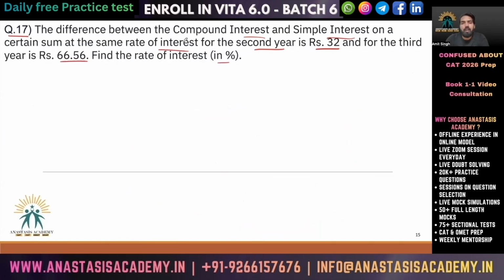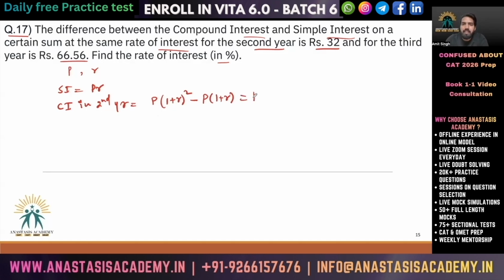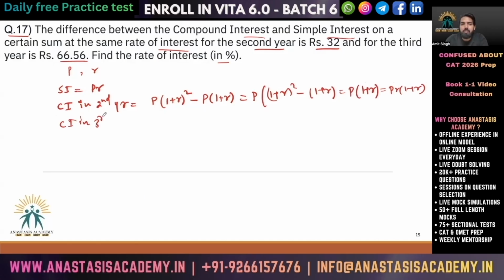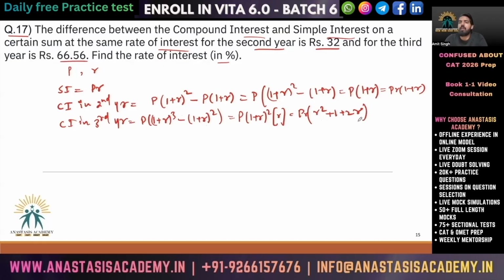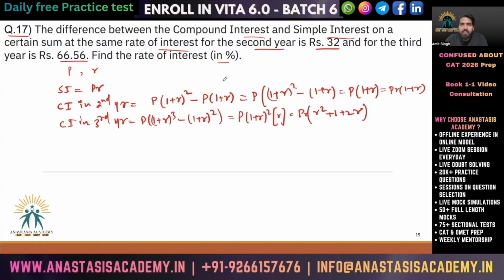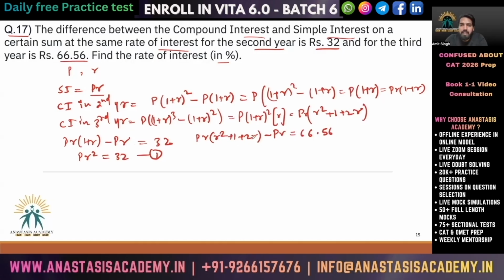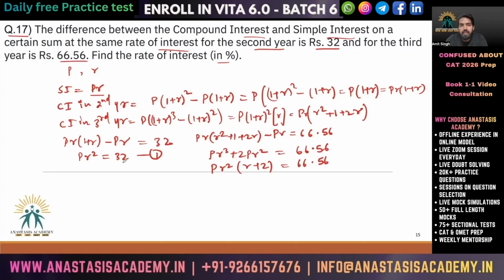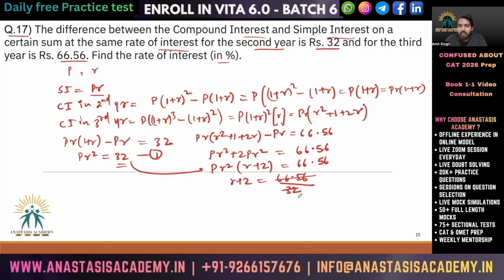Question 97| Quant Question of the Day-Try Solving This in Under 2 Minutes | CAT | XAT | NMAT | SNAP